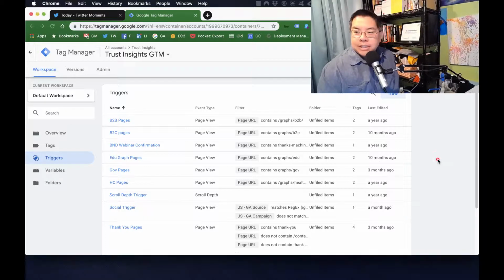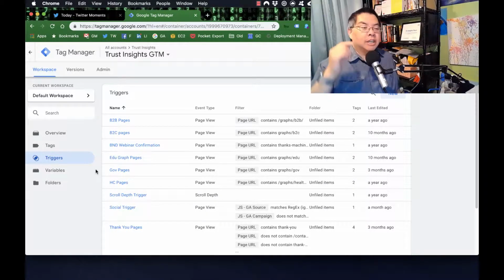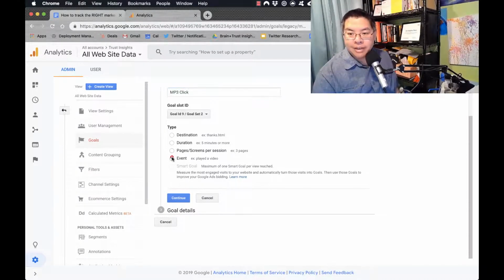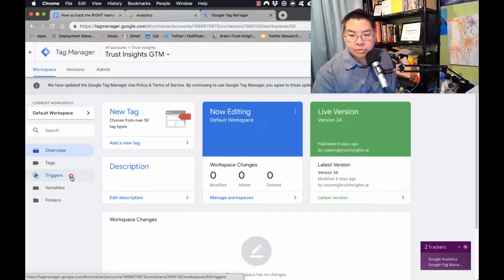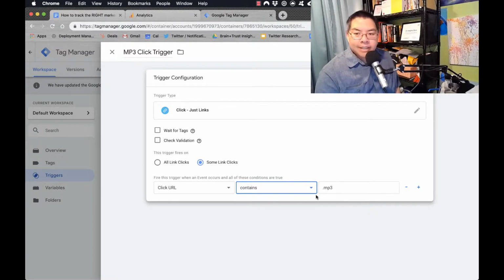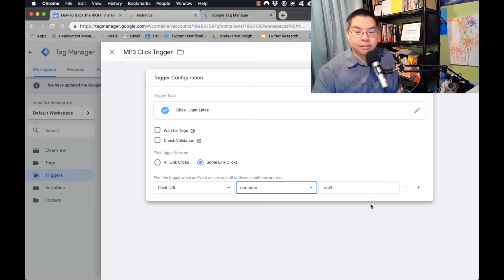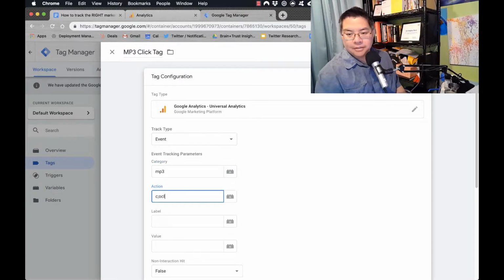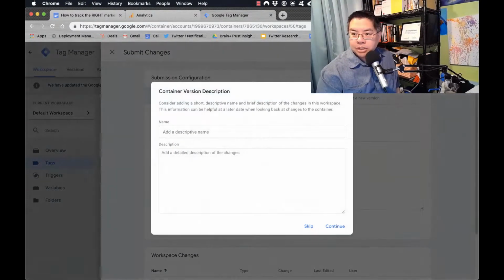You Ask, I Answer: Tracking Non-Web Content in Google Analytics with Google Tag Manager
Stephanie asks, "How should marketers measure the performance of content that is not web pages?"

This is a very straightforward task that requires you to do two things: first, establish what kind of measure it will be (pageview, goal, etc.) and then create the infrastructure in Google Tag Manager. The best, preferred, and most scalable method is to use Tag Manager. If you're not, then you're making much more work for yourself.